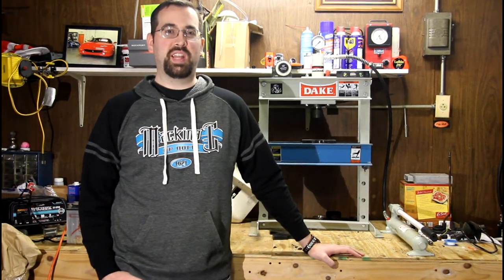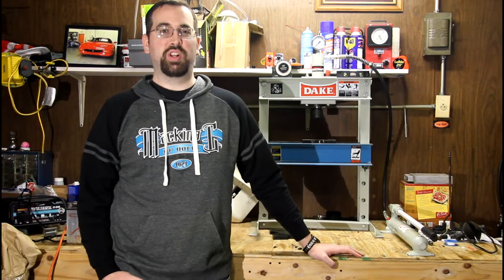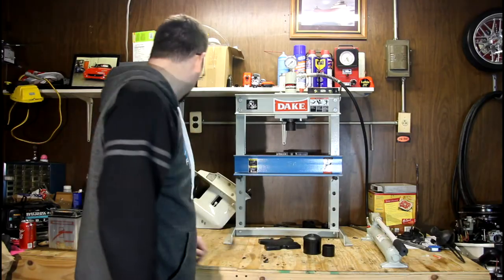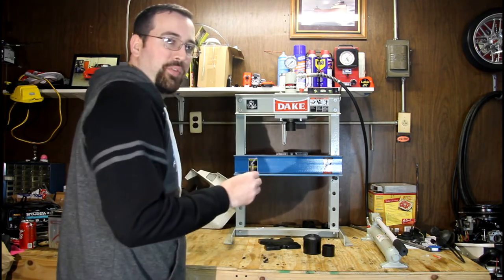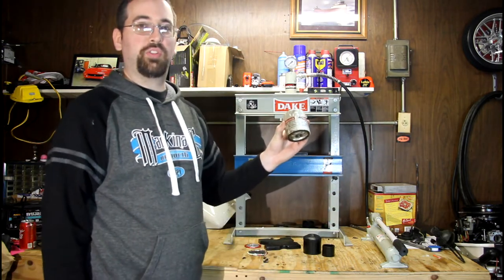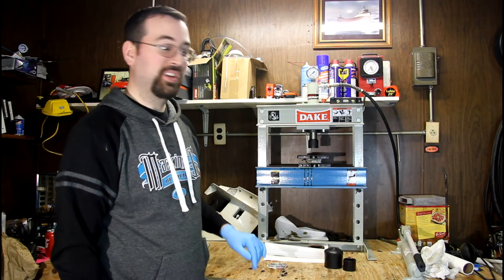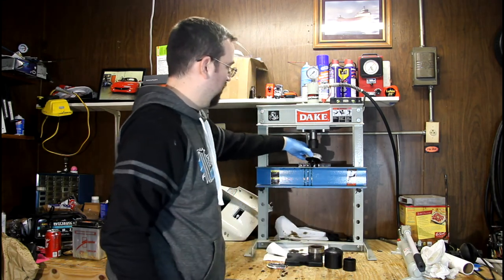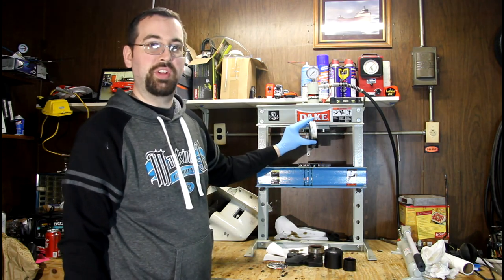Episode 3 - Crushing Oil Filter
Crushing an oil filter with a 10-ton press.  I thought the filter was totally drained, but apparently it was not.